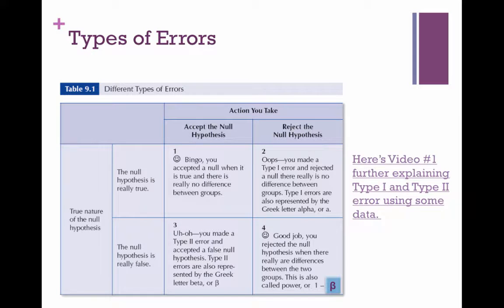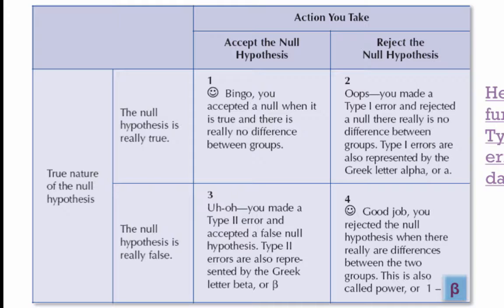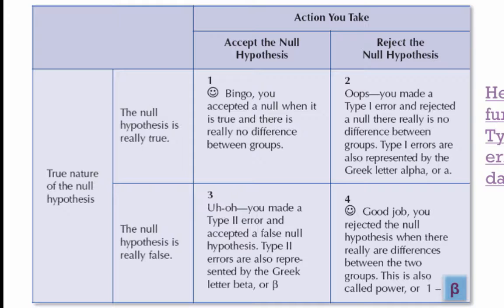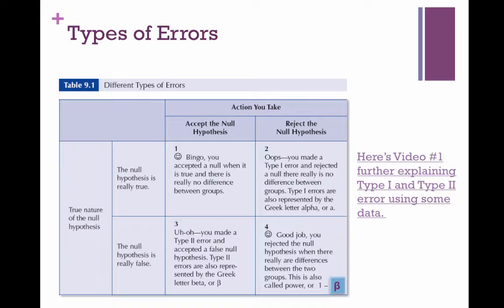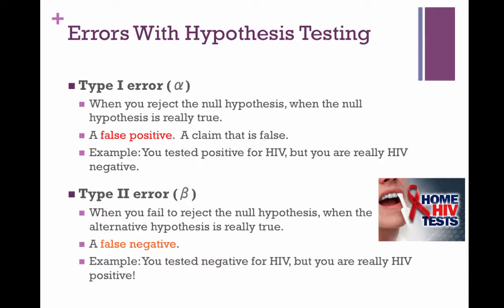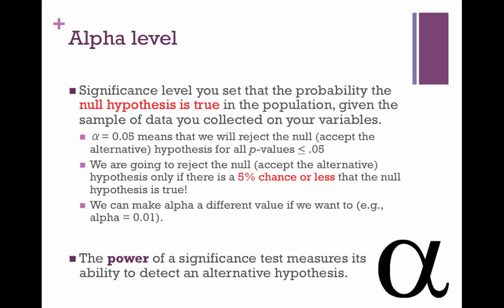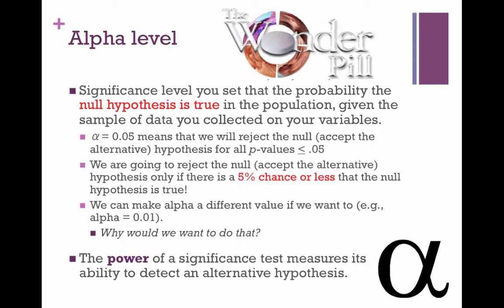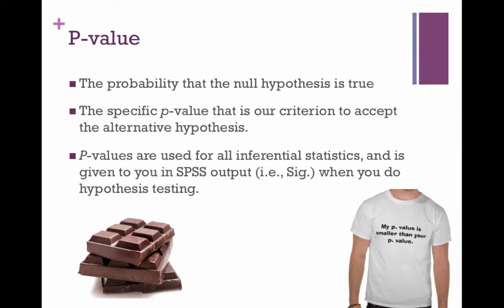HESC 349 Ch 9 Part 2 Video